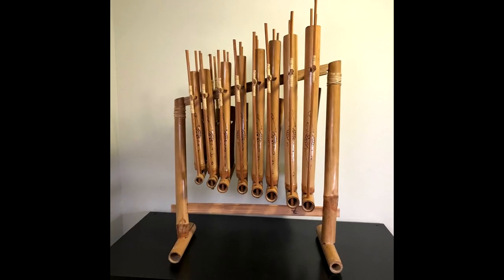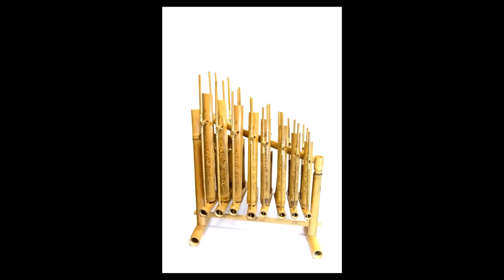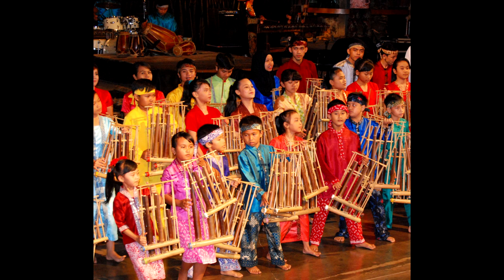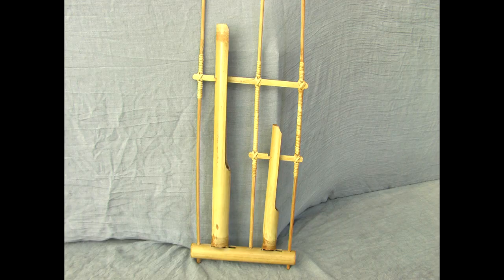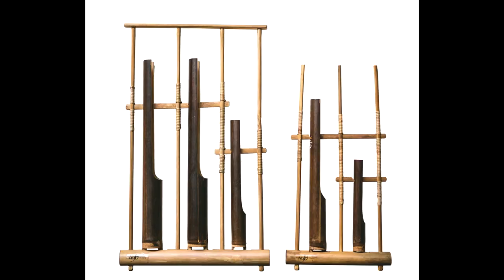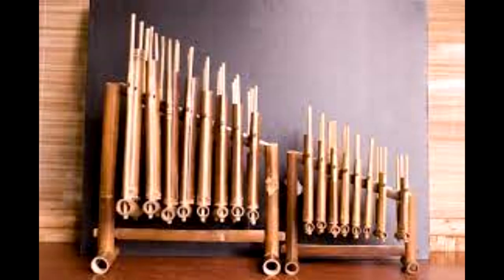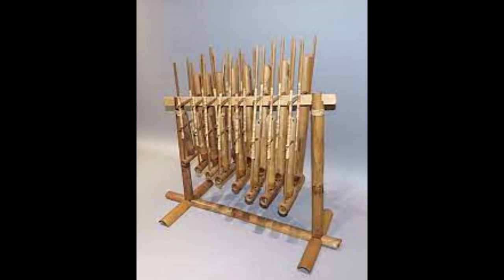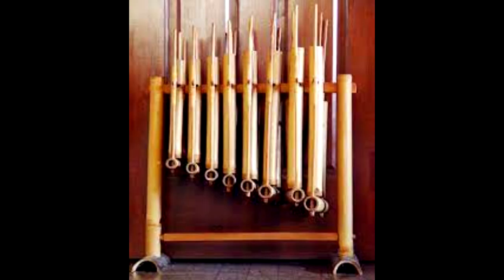What is the Angklung musical instrument? / Breaking News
Follow me for new developments.